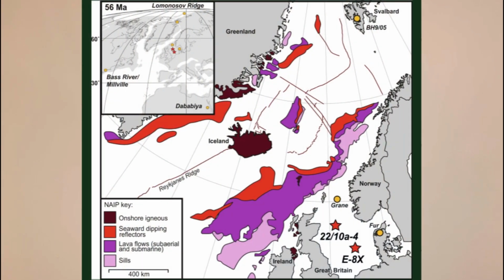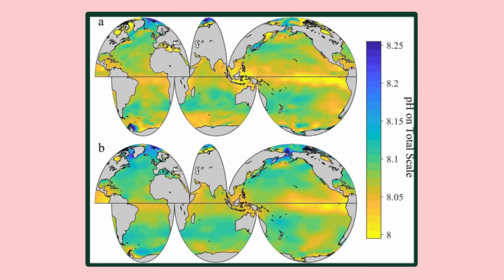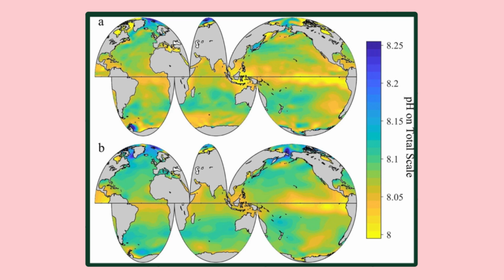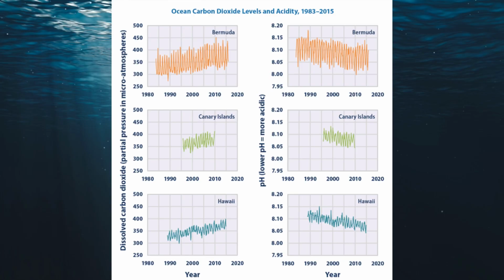Ocean Acidification: Past and Present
A comparison of ocean acidification in the Paleocene Eocene Thermal Maximum (56 Ma) and in the present day.